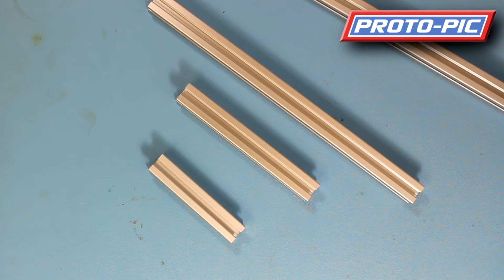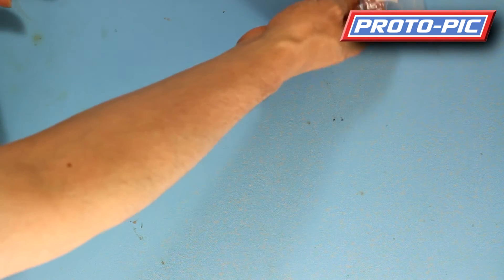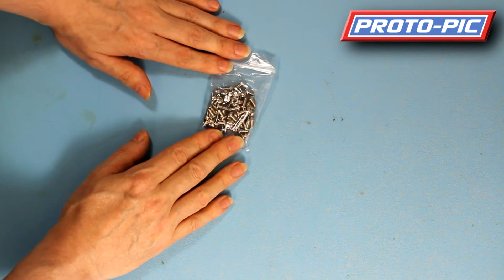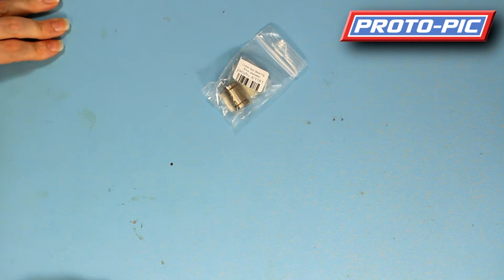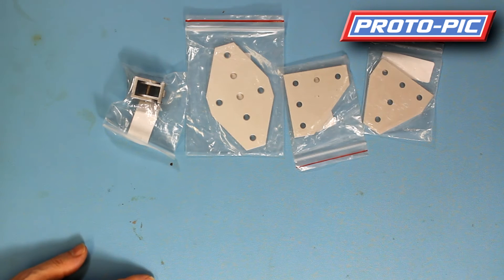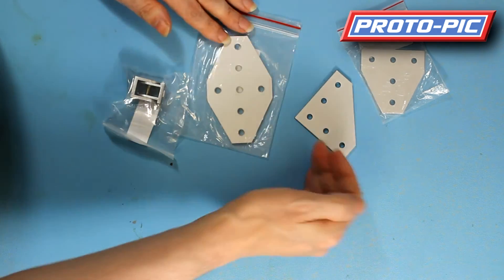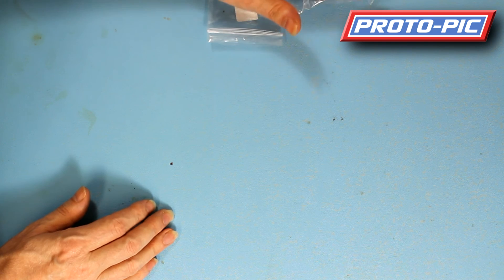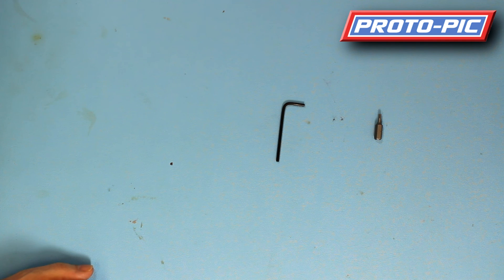20mm x 20mm Aluminium Extrusion & Accessories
A run through our 20x20 aluminium kit.